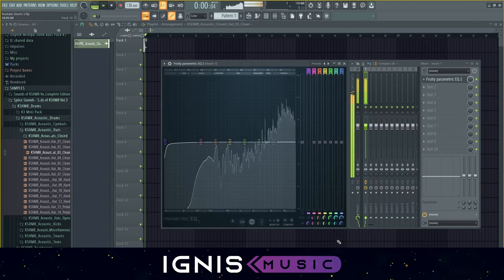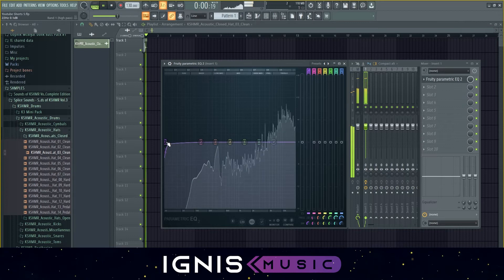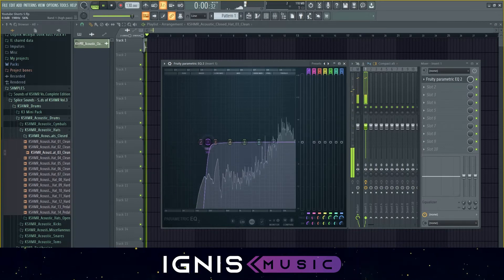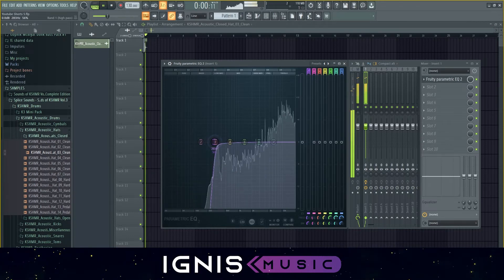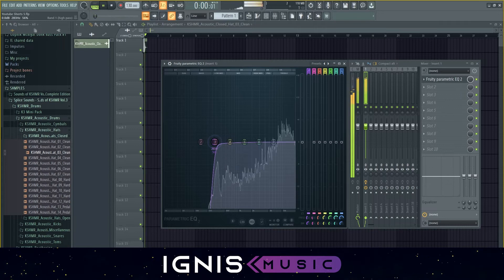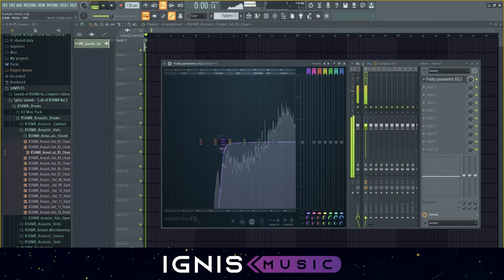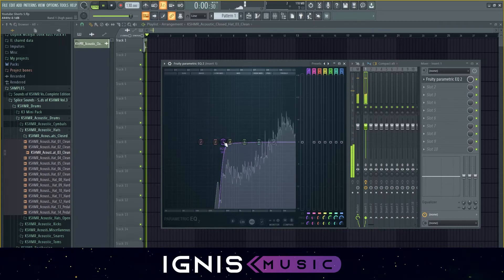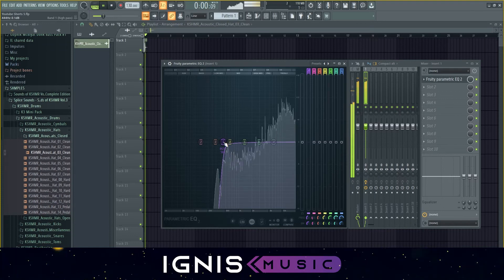The number ONE reason for muddy mixes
IGNIS ENTERTAINMENT LIMITED Trading as Ignis music